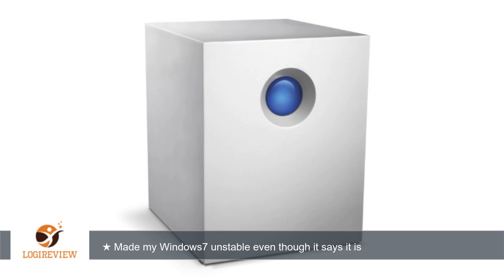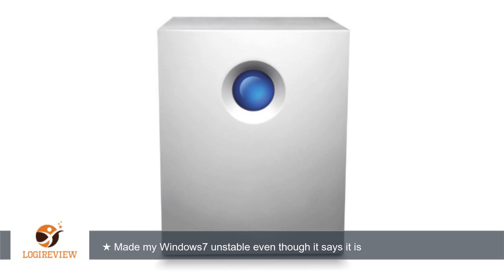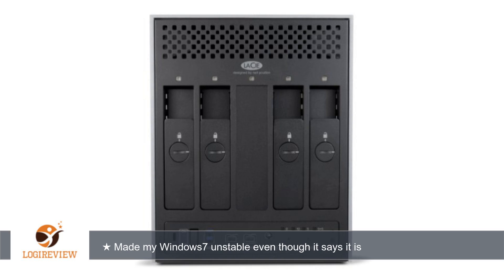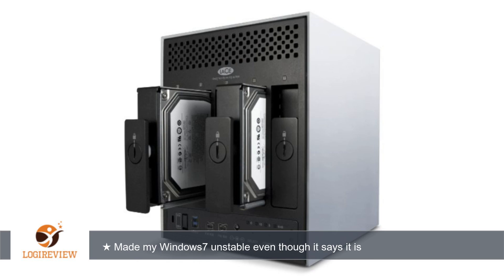LaCie 4big Quadra USB 3.0 8TB External Hard Drive (9000319U) | Review/Test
Review about   LaCie 4big Quadra USB 3.0 8TB External Hard Drive (9000319U)